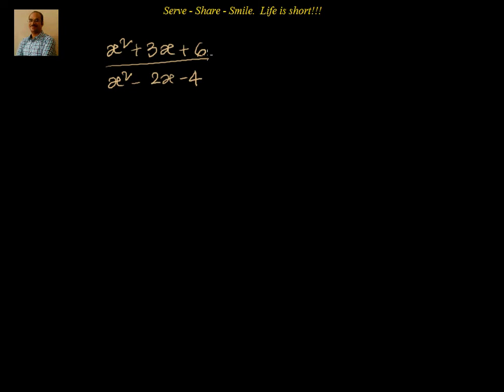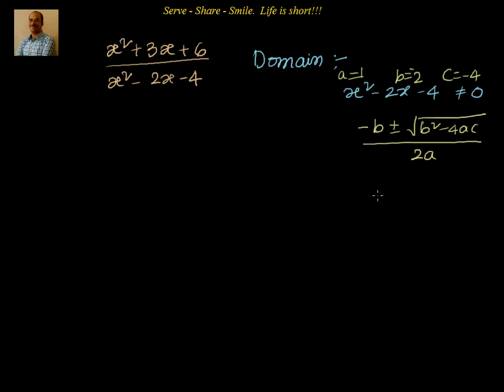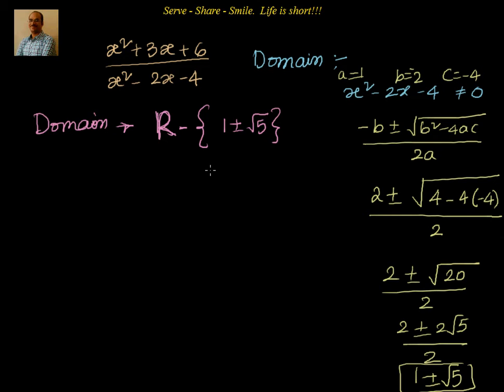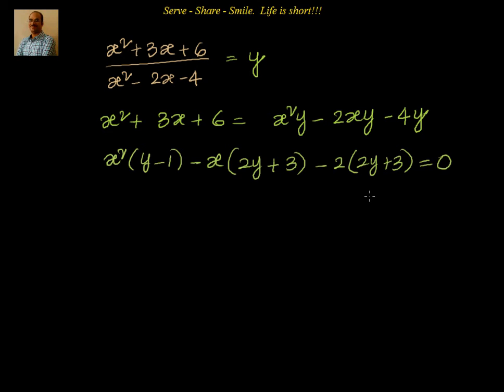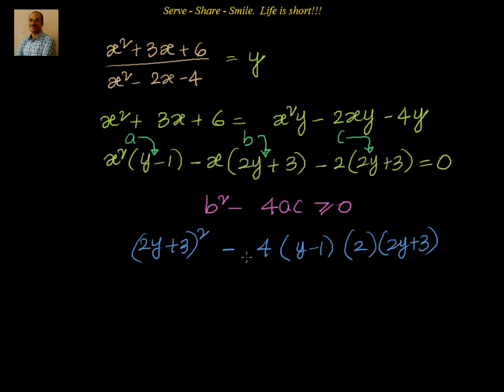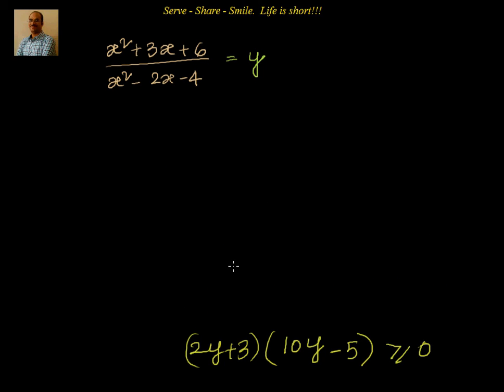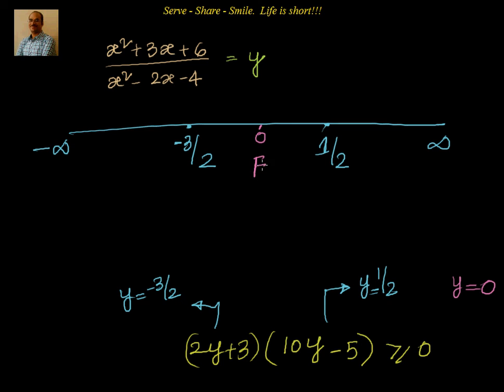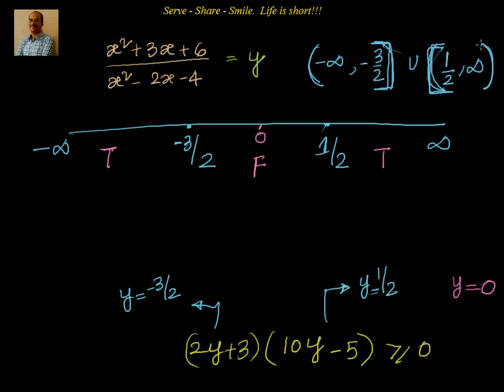Functions : Domain and Range - 2016 July - Ex 7